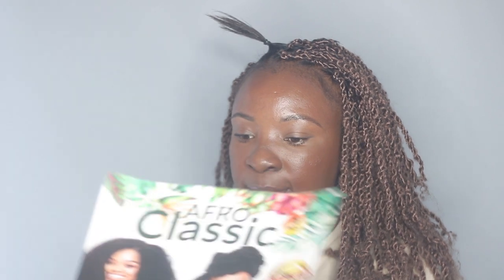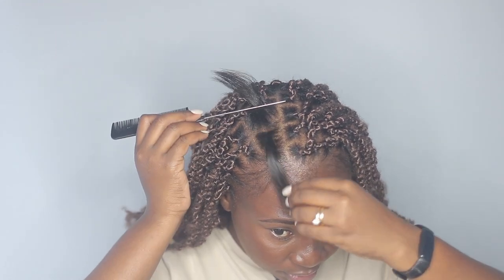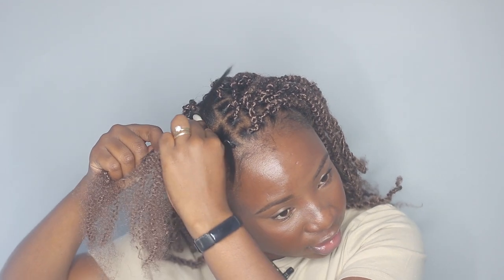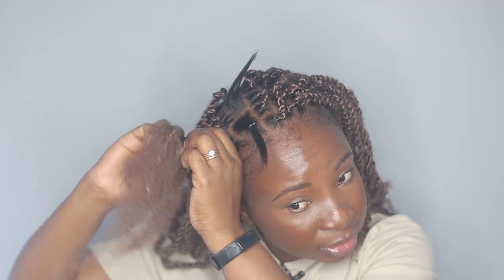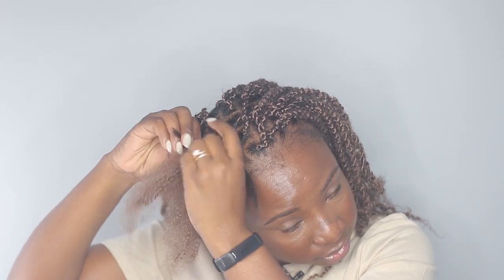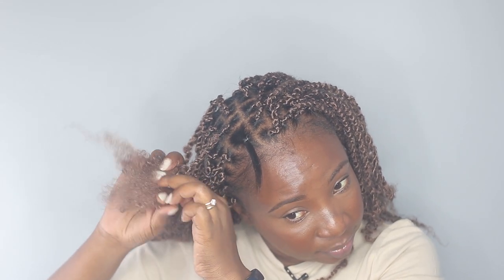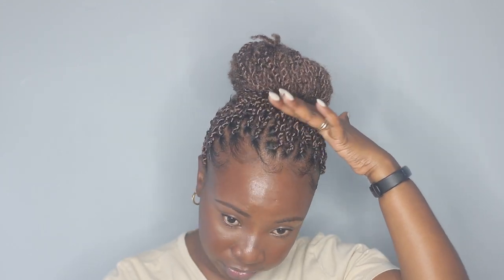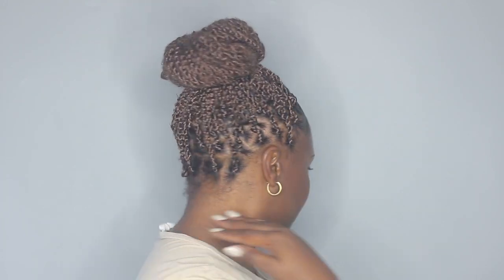Afro Kinky Twist on Short Hair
PRODUCTS USED:
Afro Classic 16" #4 shorturl.at/enDGO
ORS Wrap/Set Mousse shorturl.at/nEU39

FILMING TOOLS:
Ringlight - Neewer